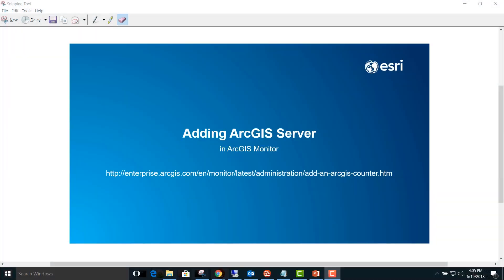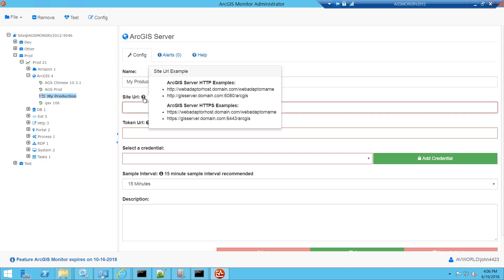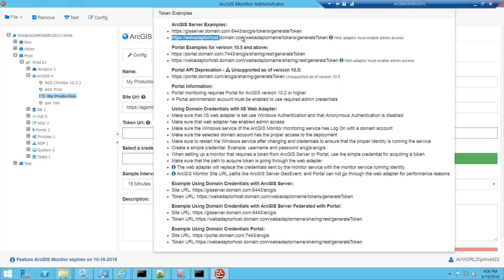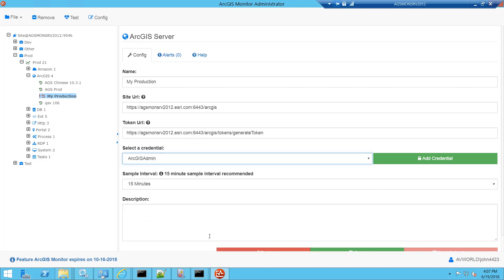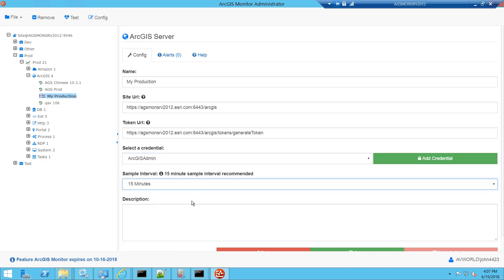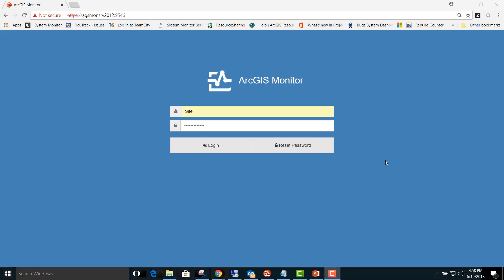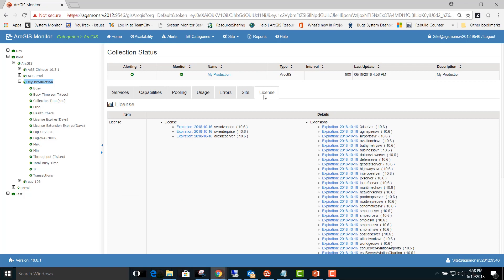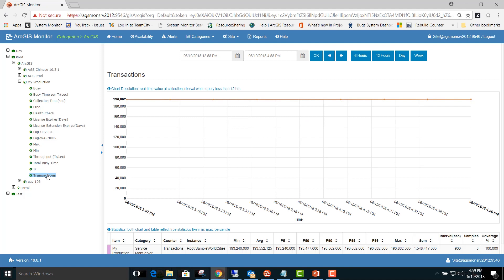ArcGIS Monitor 10.6.1 - Add Server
In this demo, we will show you how to add ArcGIS Server in ArcGIS Monitor 10.6.1.